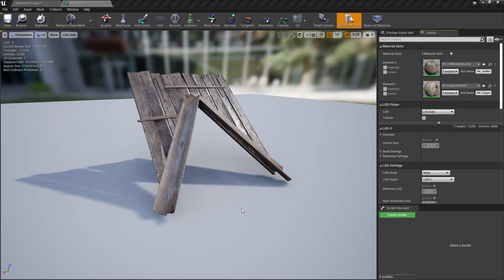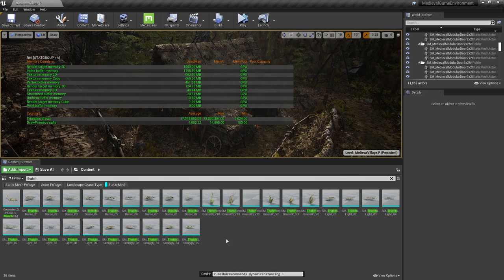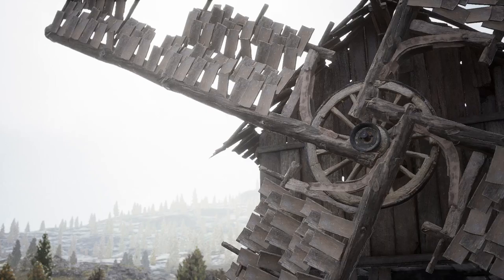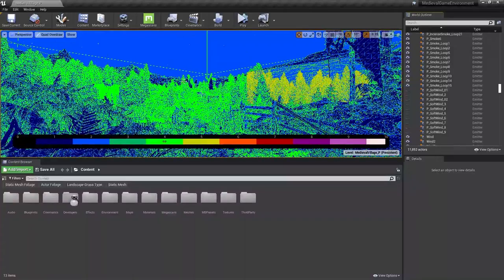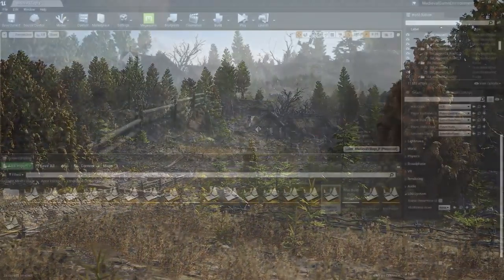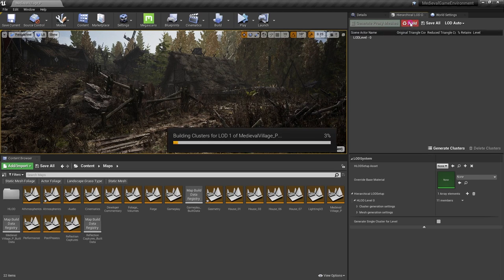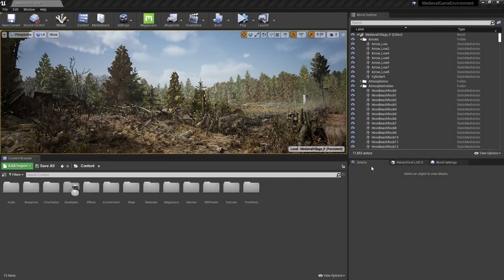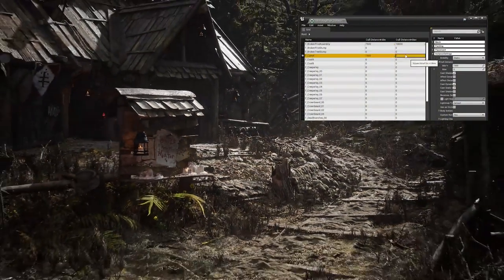HLOD: 중세 게임 환경 튜토리얼 확장판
튜토리얼 확장판 시리즈를 통해 플레이 가능한 중세 게임 환경 경험을 다시 살펴봅니다. UE4에서 이 운치있는 중세 마을을 제작하기 위해 어떤 작업을 진행했는지 이 시리즈에서 자세히 살펴보세요.

언리얼 엔진 마켓플레이스에서 전체 씬을 무료로 받으세요.

중세 게임 환경 튜토리얼 시리즈 재생목록

퀵셀 메가스캔에서 Medieval Village Collection을 받으세요. 언리얼 엔진에 무료로 사용할 수 있습니다.